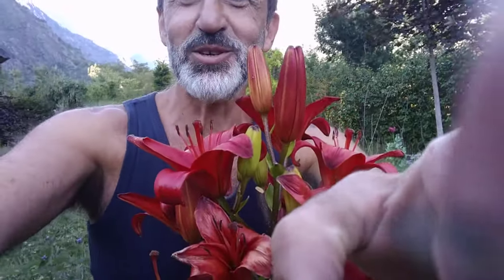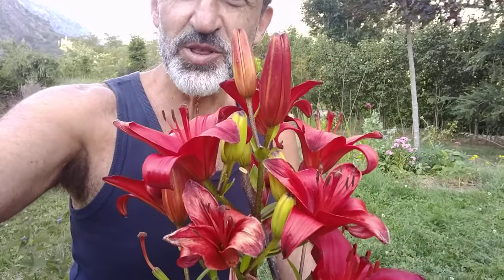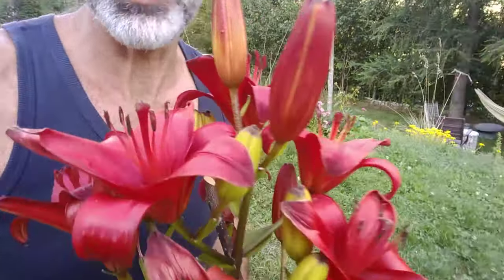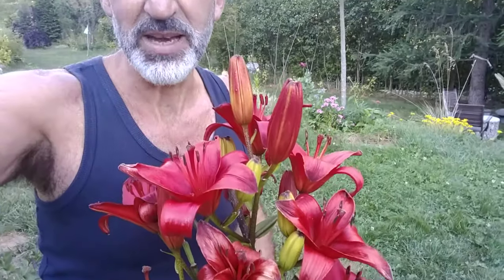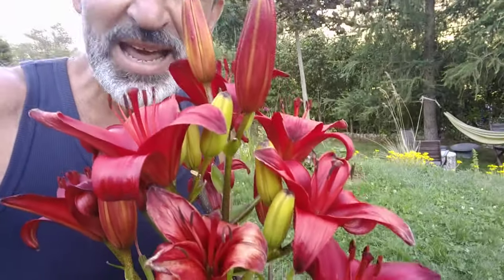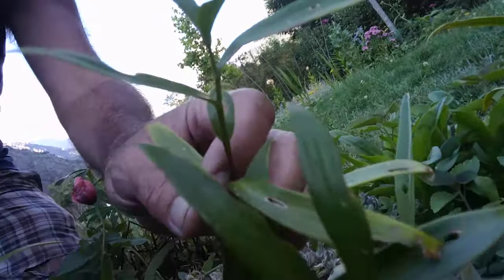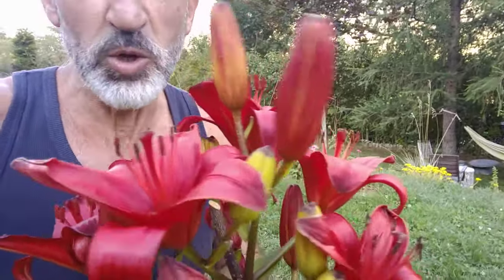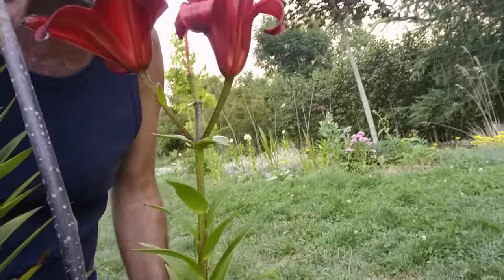How to deadhead your lilies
Prune
Trim
Cut back
Care after flowering
Old dead stems
Care after bloom